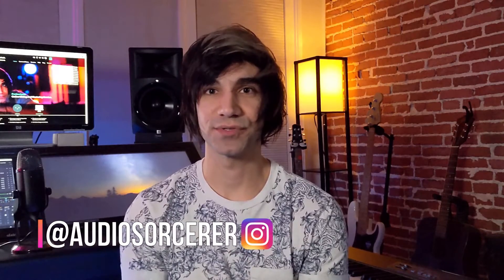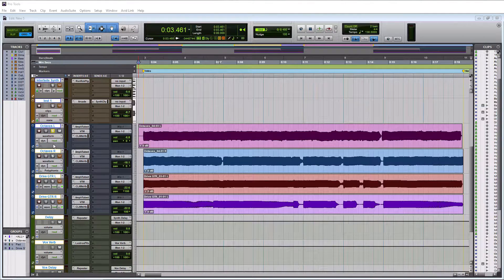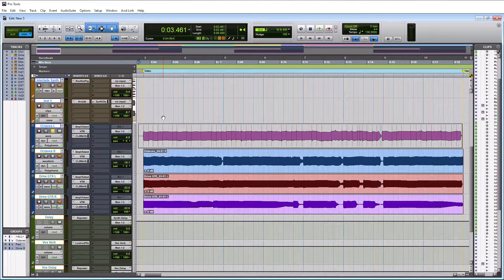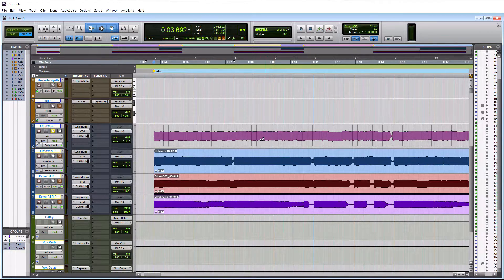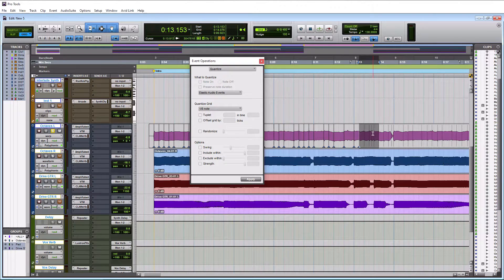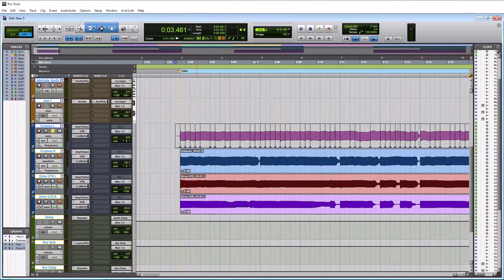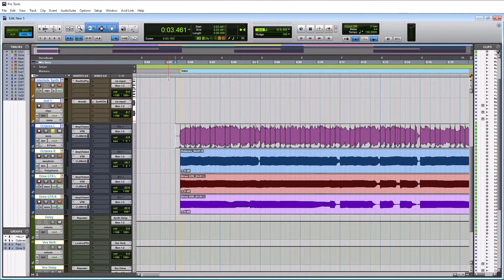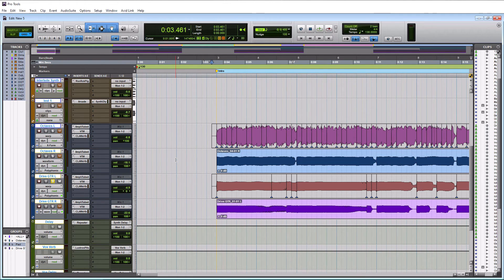Pro Tools Tutorial | How To Use Elastic Audio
In this video, I will show you how to use elastic audio inside of Pro Tools. Elastic audio is similar to quantizing MIDI but with audio. If you want your tracks to sound professional then time aligning audio is a must! Whether it be guitar or drums tracks, elastic audio can work wonders for your recordings.

00:00 | Introduction
00:50 | Pro Tools Elastic Audio Overview
04:16 | Pro Tools Elastic Audio Guitar Octave Track
10:20 | Pro Tools Elastic Audio Guitar Rhythm Track
11:17 | Pro Tools Elastic Audio Summary

MAKE YOUR STUDIO SOUND AMAZING❗❗❗